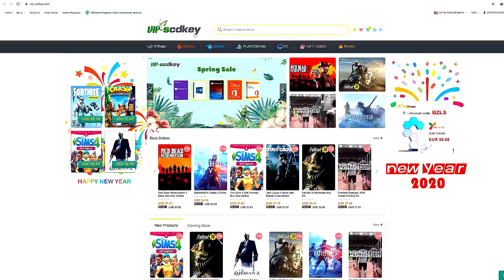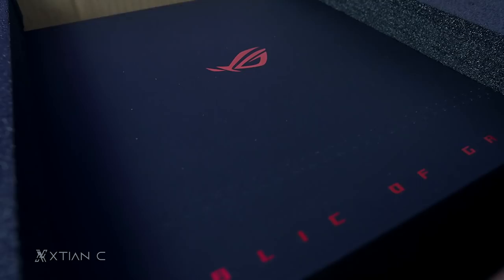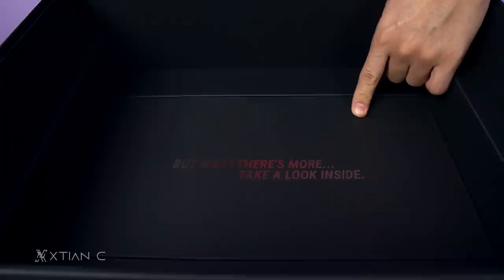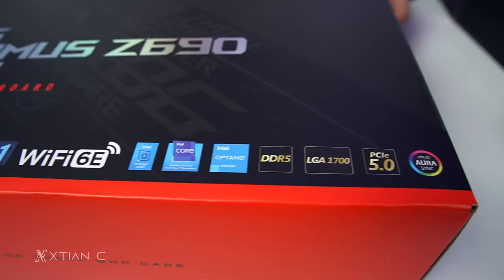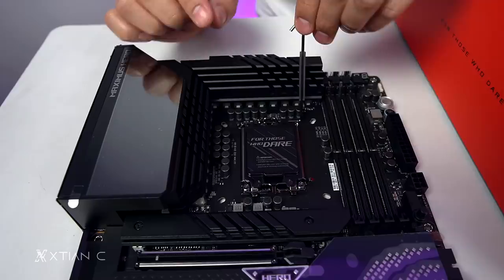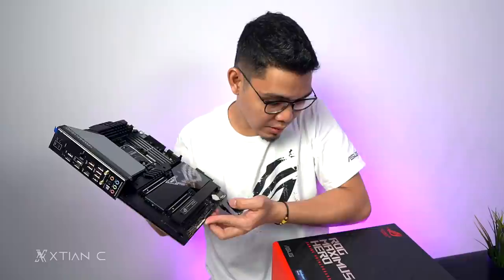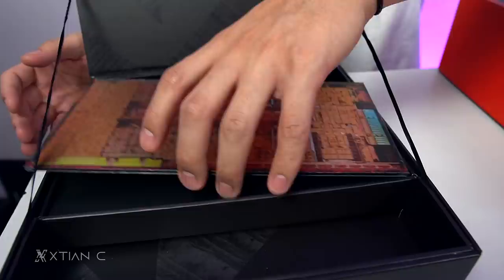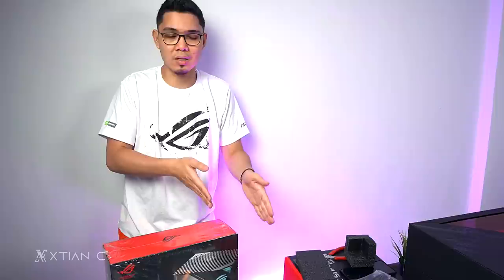VLOG: ROG Premuim Kit UNBOXING ft. ROG Maximus Z690 HERO + Intel 12th Gen Alder Lake 12900K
Credits:
Shot and Edited by
Xtian Capinpuyan